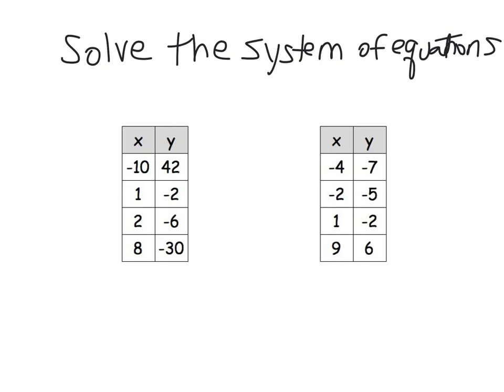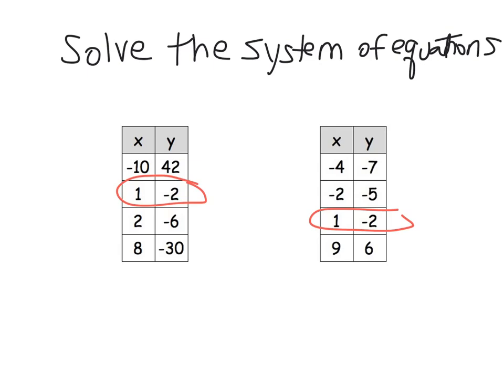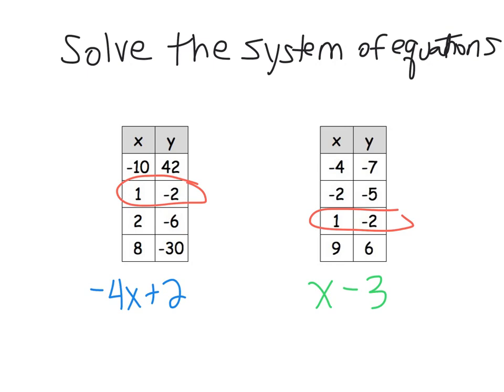Ms. Shannon's Skills Video - Solve a system of equations from two tables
Ms. Shannon's Skills Video - Solve a system of equations from two tables - example video